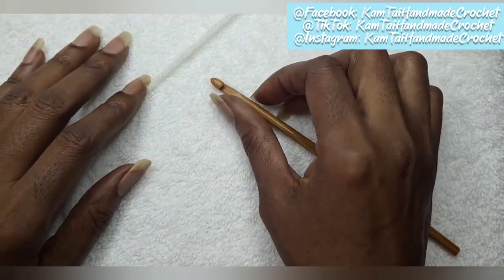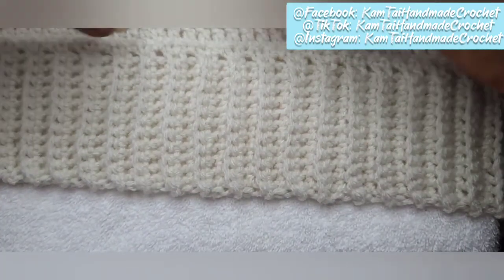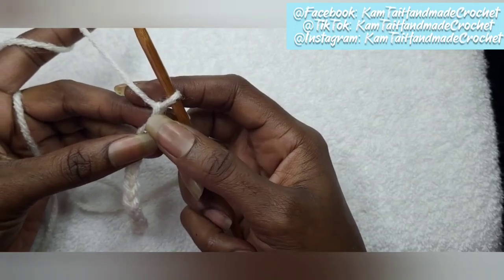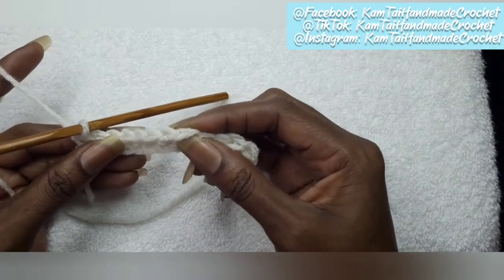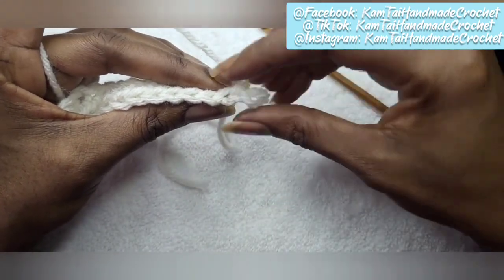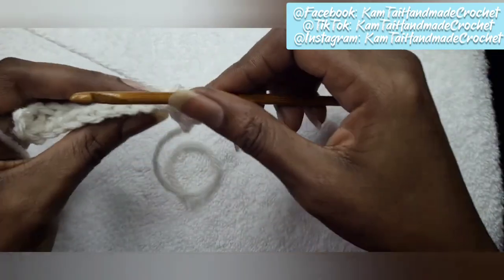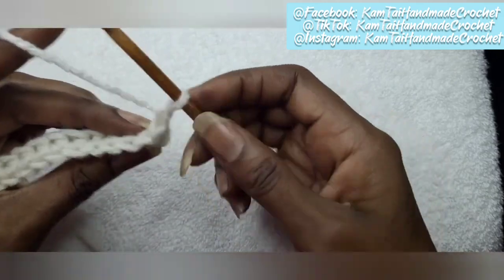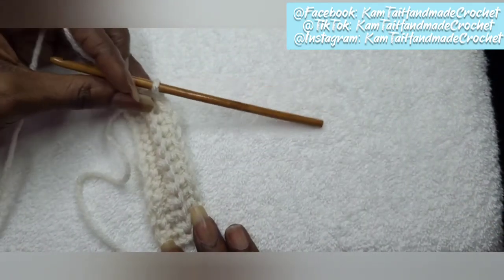Back Loop Single Crochet blsc single crochet learntocrochet #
Ready for another tutorial?  Let's try the crochet in the back loop (scbl).  Step up your crochet skills with this easy, quick stitch. It can be used for any garment or project you're working on.